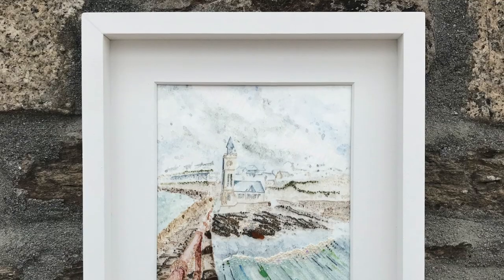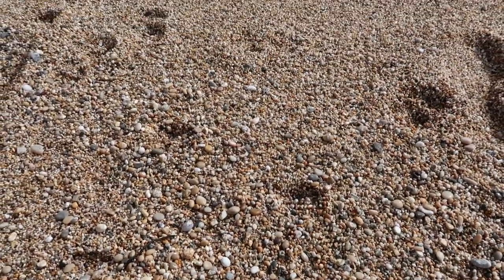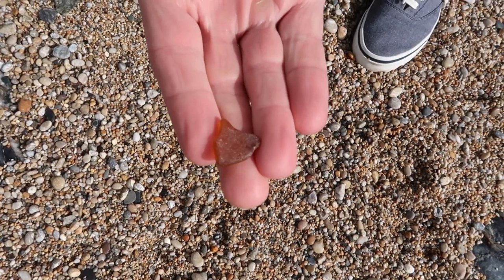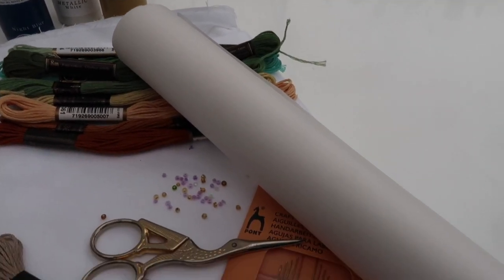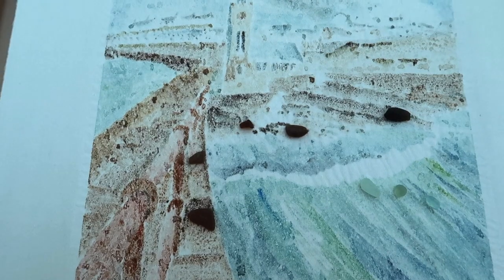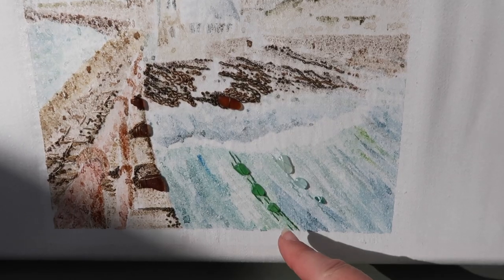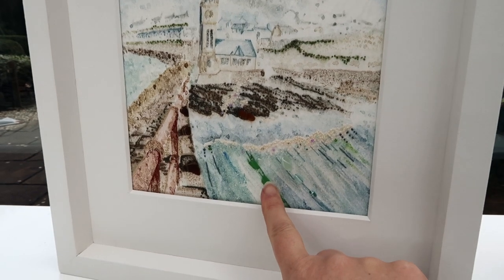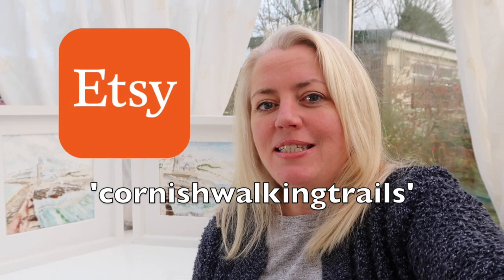Getting Inspired at Porthleven, Cornwall! A textile and sea glass art project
In this video we go beach combing for sea glass on Porthleven beach but do we find any? After taking  a wonder around the town, we muse about what Porthleven means to us. Porthleven is now a popular tourist destination, and hosts an annual food festival attracting 1000s of visitors to sample food, wine and other favourites produced in the County. In the winter the town can be ravaged by ferocious storms, attracting photographers - at a safe distance!!

I will show you how I incorporate sea glass into an artistic interpretation of Porthleven, using an unusual process. For this project I used acrylics, fabric, sea glass, beads and Bondaweb.

The technique, in brief:
1. Sketch your image on the paper side of the bondaweb
2. Flip it over and, using acrylics, paint your image.
3. With the paper side up, place on a piece of fabric and iron to fuse the image to the fabric.
4. After attaching to an embroidery frame, embellish with sea glass, embroidery, and beads.
Your image is now ready to frame!

These pieces are currently available to buy on my Etsy store
Commissions welcome, please use one of the contacts below.

We are Sarah and Andrew and we film our walks around Cornwall and publish on YouTube, usually weekly. Occasionally we stay in accommodation in Cornwall and upload our vlog. Sarah is fascinated by sea glass and likes to collect it so there may be the occasional sea glass video too! The channel is a hobby and we both have normal day jobs!